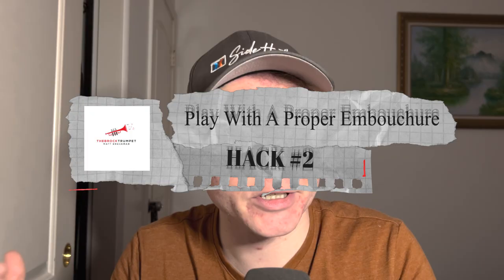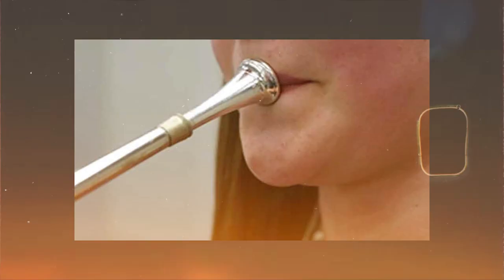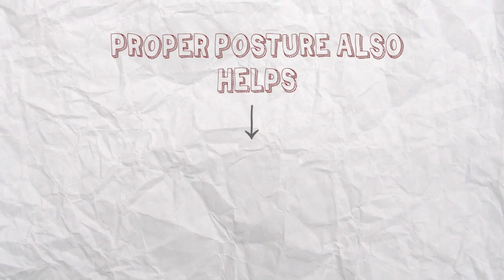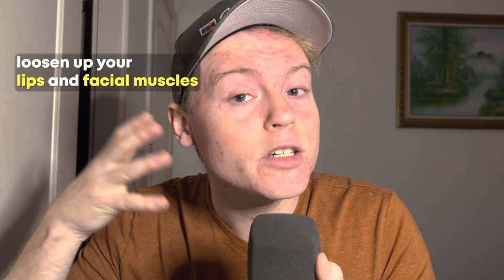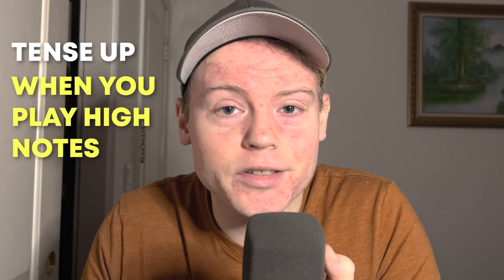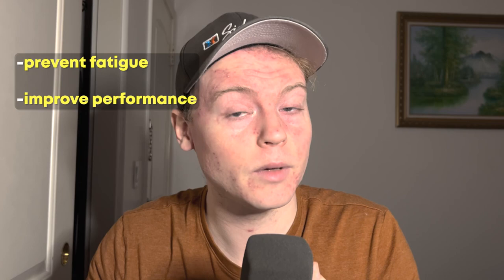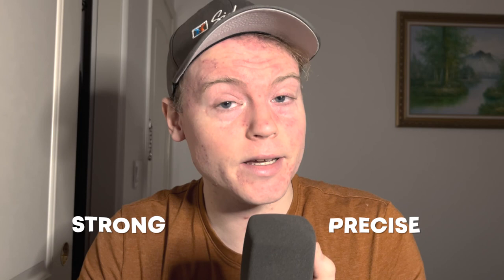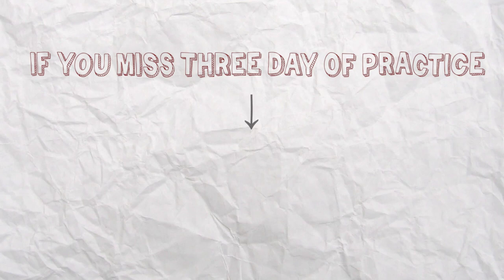10 Hacks for Playing High Notes on Trumpet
Enjoy this trumpet lesson on some proven hacks on how to improve your upper register on the trumpet. Hope you find these trumpet high note tips to be helpful. Hope you enjoy!

My gear:
AKG C414
Shure SM57
Behringer C1
Behringer C1 Bundle
U-Phoria UM2 Interface
Microphone Stand
Green Screen/Lights
Arranged with: Sibelius 7
Mixed with: Logic Pro X
Video recorded with: iPhone 11
Video edited with: Final Cut Pro X

My name is Matt Brockman, I hope you enjoy all of my trumpet covers, trumpet arrangements and trumpet multitracks! I have Bb trumpet sheet music available (mostly in the form of trumpet ensembles) for most arrangements but I arrange for other brass instruments as well. I also teach some trumpet lessons on here from time to time! Whether you play classical or lead trumpet, I hope you enjoy!